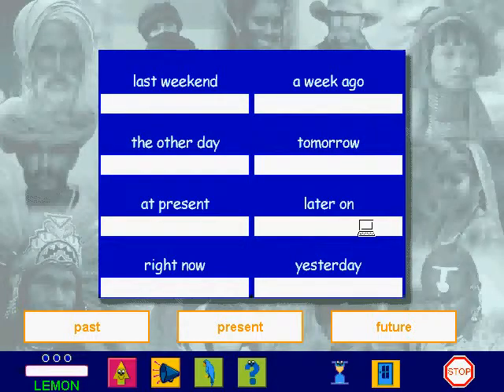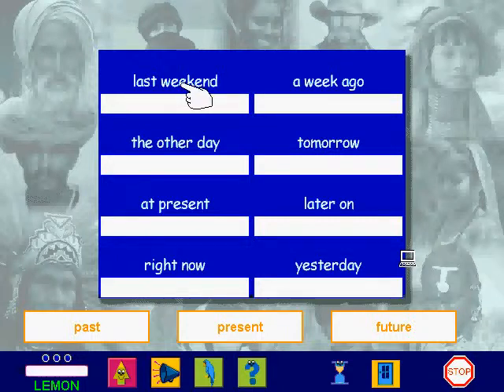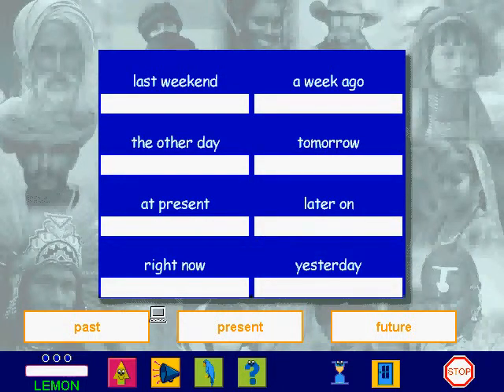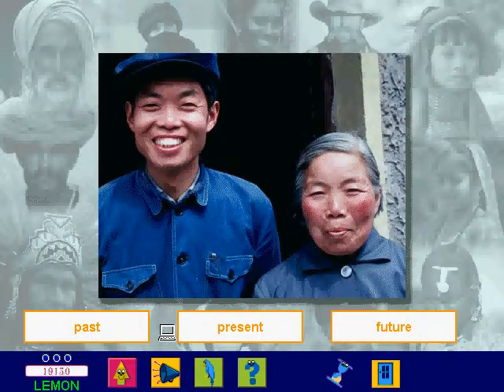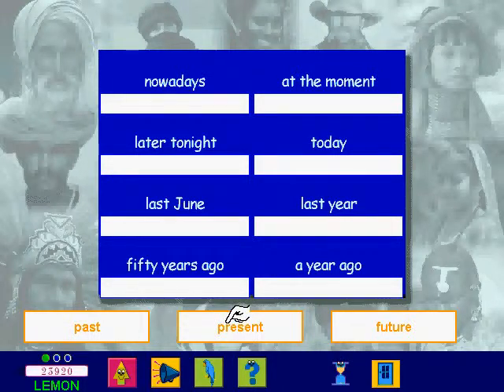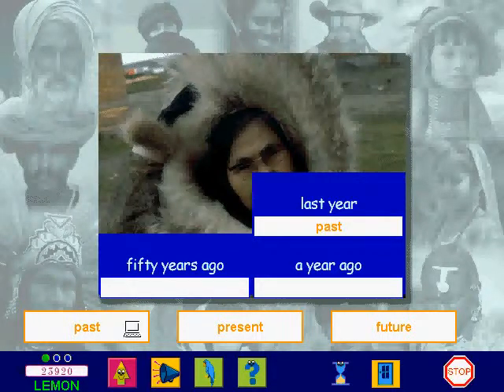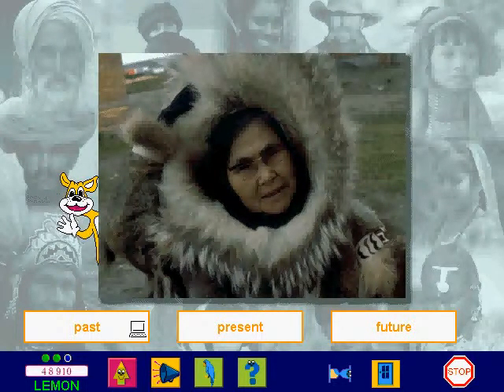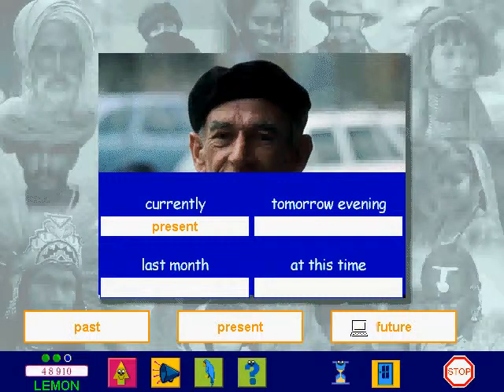PC Genius CD Rom Secrets of the Human Body 2